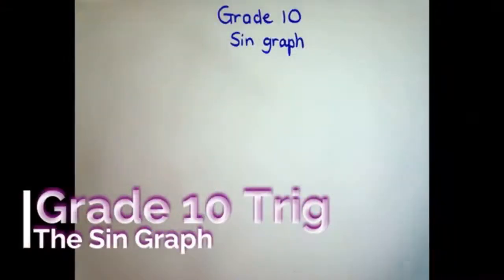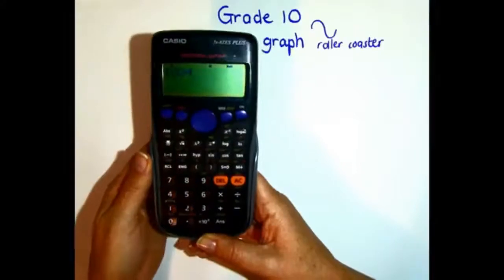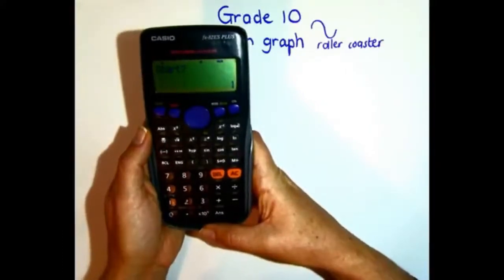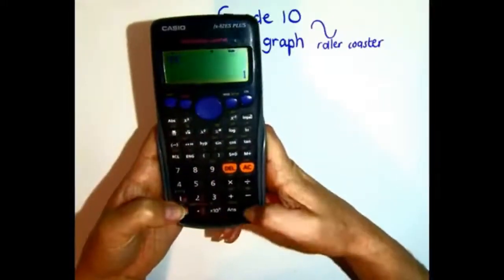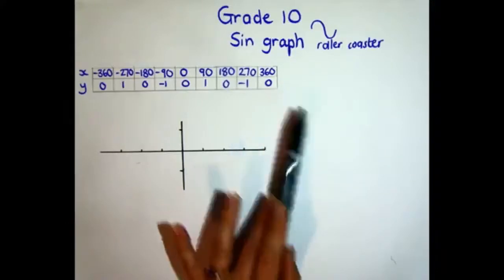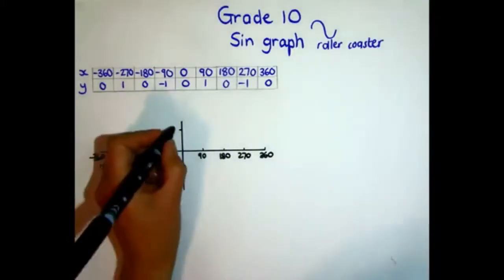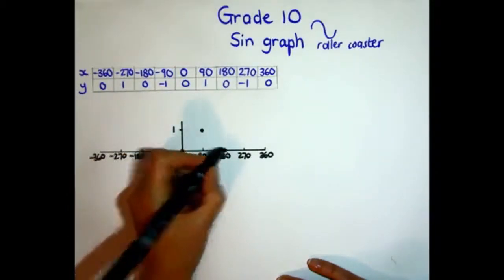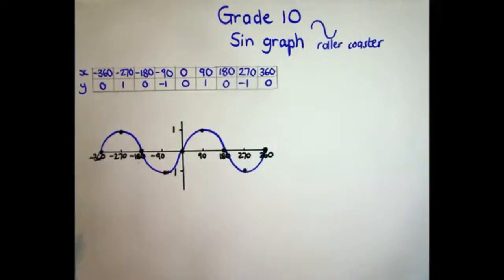Gr 10 Sin graph part 1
Gr 10 Trigonometry: Draw your first sin graph using a calculator.